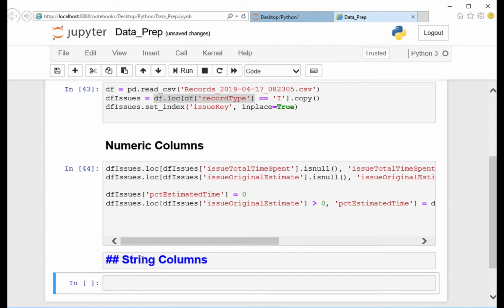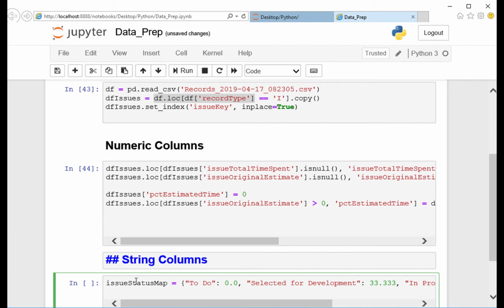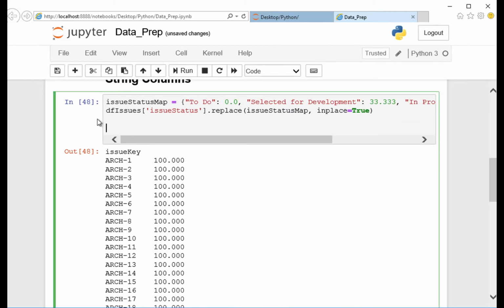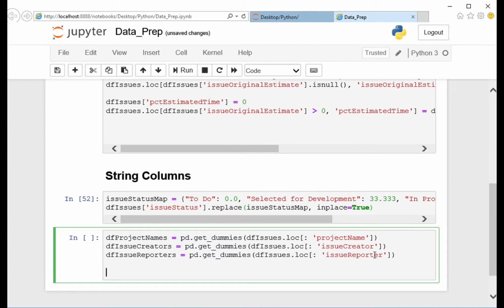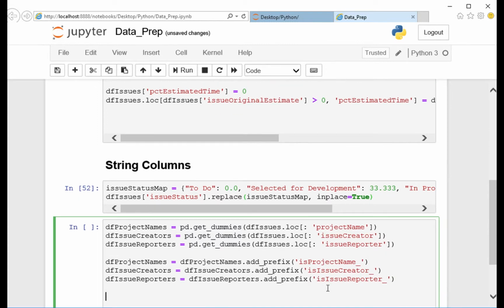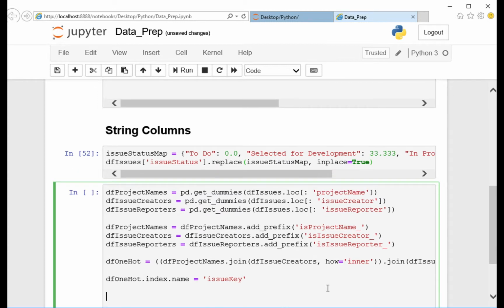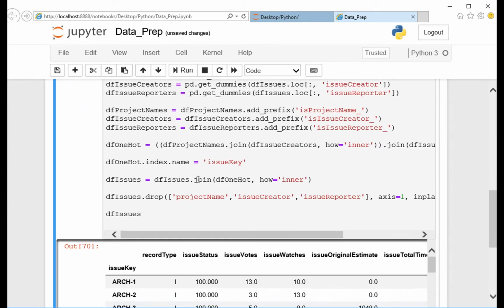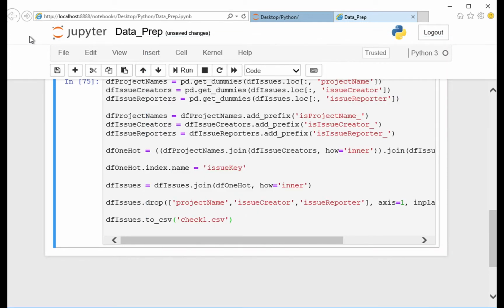Applied Machine Learning - Data Prep Ep. 3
In this episode (3 of 7), we are preparing our string columns for use in Machine Learning by replacing them with numeric values when they represent something continuous and using One-Hot Encoding to deal with categorical string values.